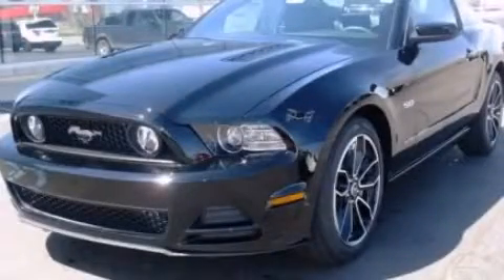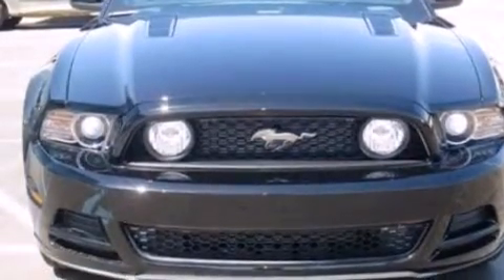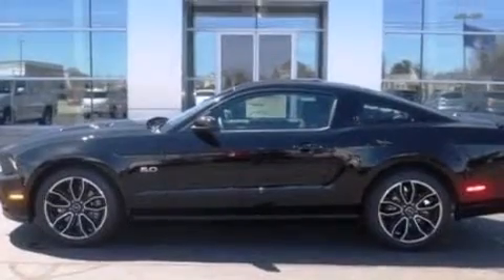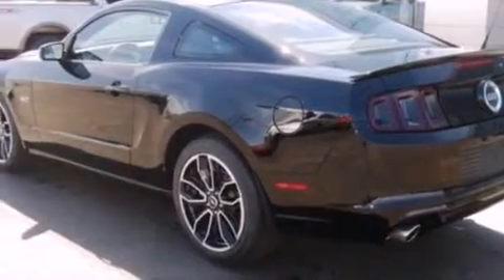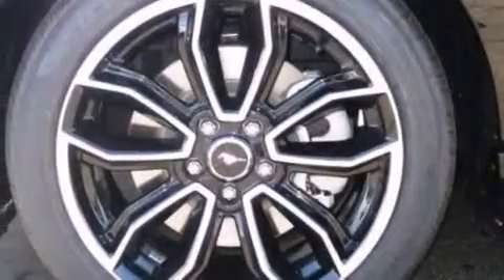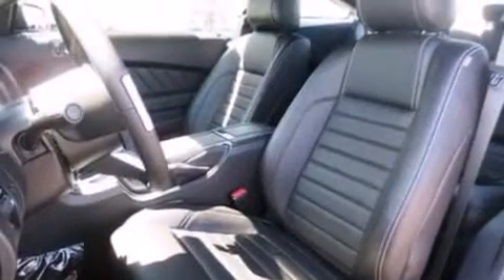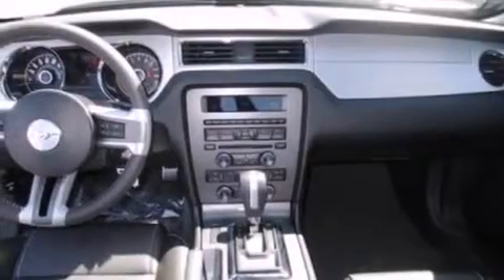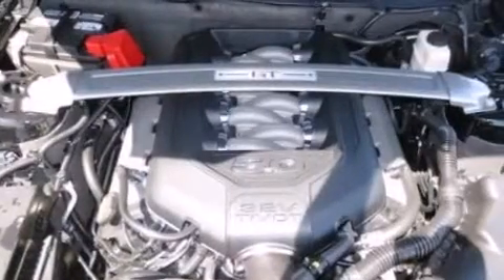2014 Ford Mustang Imlay City MI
We've been honored to serve the Imlay City MI area , we promise that your experience at our dealership will exceed your expectations ! Year : 2014 Make : Ford Model : Mustang Engine : 5.0 V8 Trans . : 6-Speed Exterior : Black Interior : Black Imlay City Ford Lincoln 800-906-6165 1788 South Cedar Imlay City , MI 60126